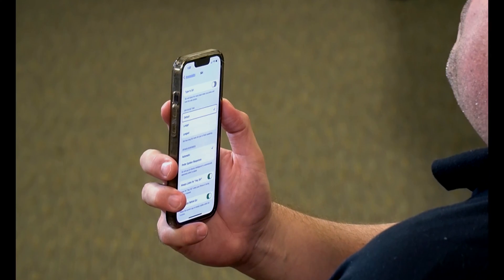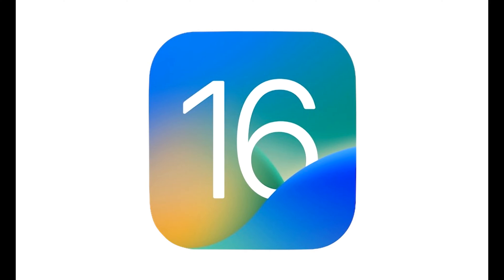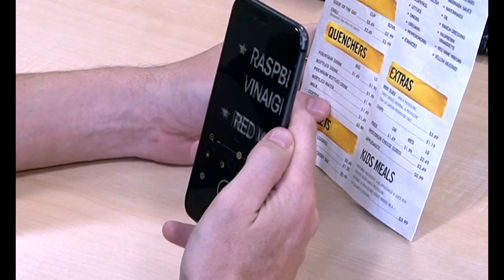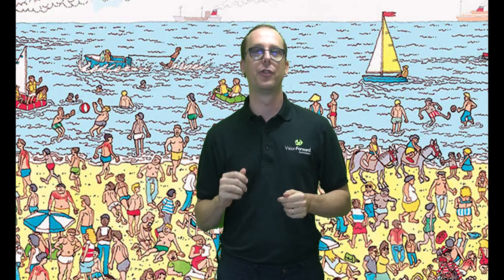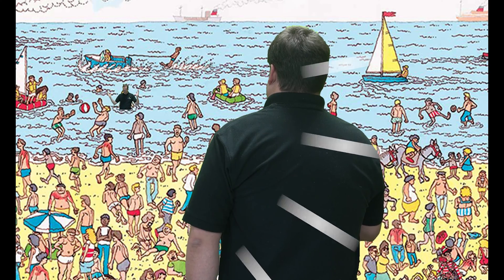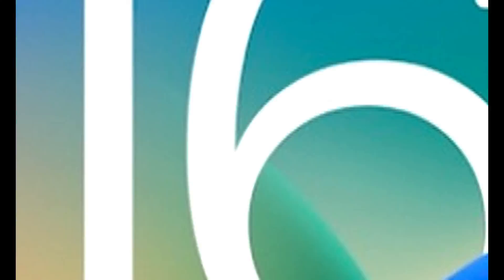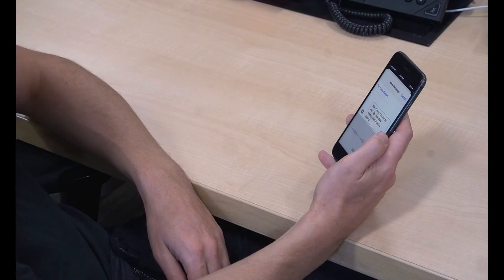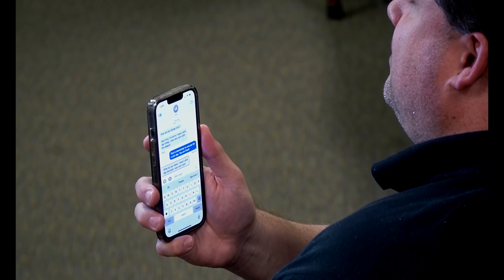What does the iOS 16 update offer for blind and low vision users?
As Apple updates their iOS, Vision Forward's Tech Connect continues to bring you the information you need to make the most out of your devices. With their expertise in assistive technology, Luke and Cory demonstrate the features most relevant to users with low and no vision!

0:00 Start
0:30 Auto Answer
1:08 Wait time
1:40 Magnifier and saved activities
2:38 Detection Mode: Doors
3:06 Person Detection
3:40 VoiceOver Languages
4:13 Edit and Unsend Emails and Texts
5:18 Wrap Up

Siri continues to improve with increased customization options so you can better tailor this voice powered assistant to your needs. Watch the video to find out how to slow things down by increasing Siri's wait time, so you never get cut off during your question again! If you’d prefer to speed things up, you'll be happy to hear that VoiceOver now supports Eloquence, as well as a number of other new voice options and over 20 newly supported languages.

iOS 16 makes the iPhone’s built-in magnifier much more than just a tool to make things bigger! Find out how you can setup the magnifier to work for you by saving your favorite settings like magnification level, brightness and color, then recall those settings with the press of a button. You’ll also hear about the new Detection Mode, which can be very helpful when trying to quickly identify doors, people and pictures.

These are just some of the features that the latest version of iOS includes to enhance the capabilities of Apple’s iPhone. Already updated? Follow along with your own device and try out some of these great accessibility tools! What is the most important change? Should everyone update? We know there are plenty of improvements, but have you noticed any downsides? Tell us what you think of iOS 16, and Apple more generally, down in the comments!

Join us for our live show:

Tech Connect Live! every other Thursday.